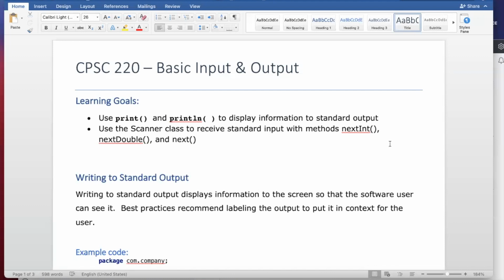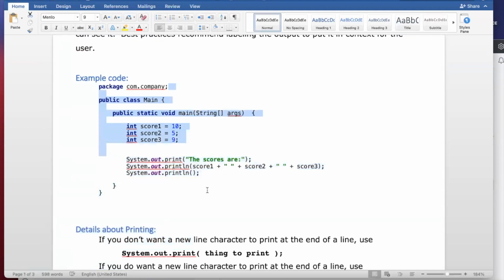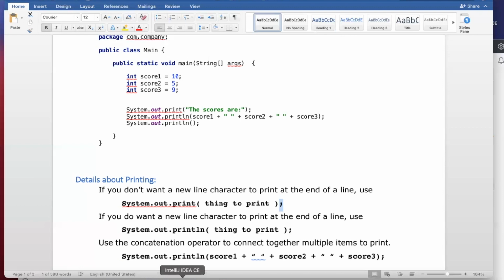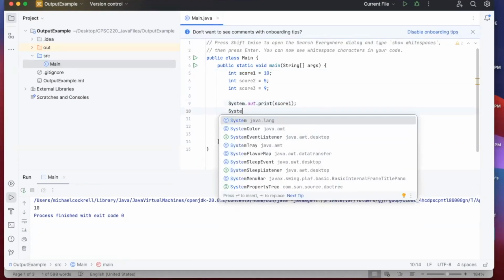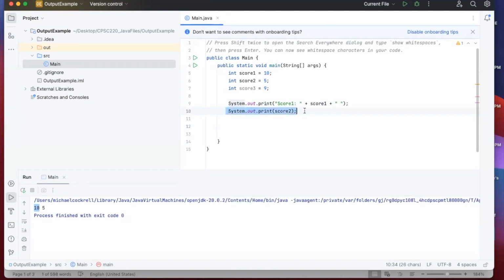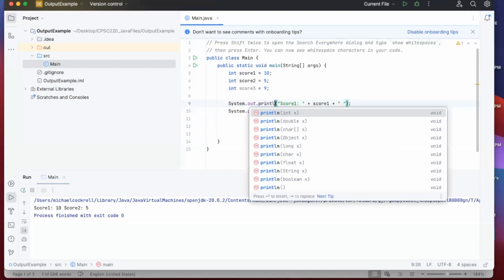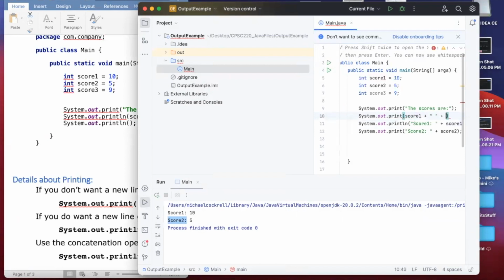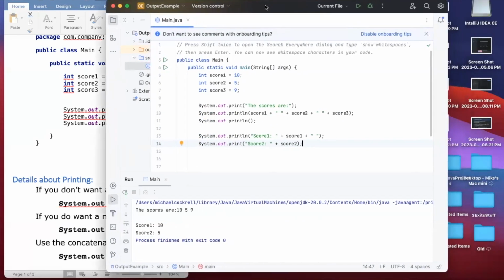CPSC 220 - Basic Output